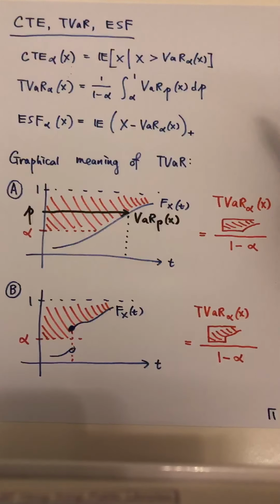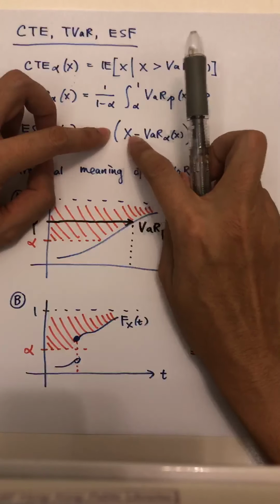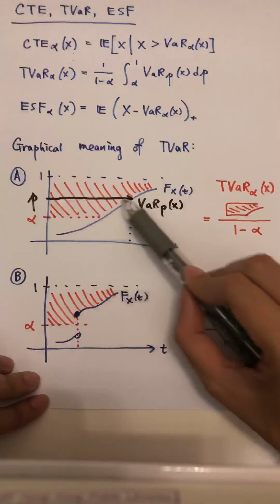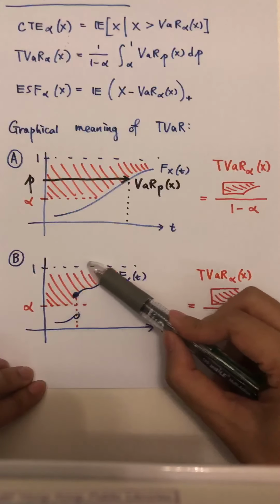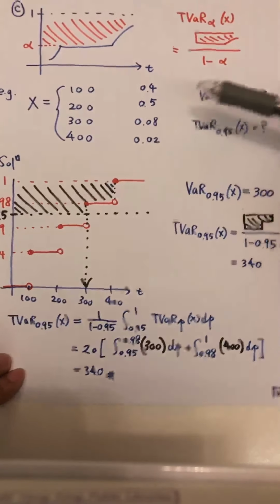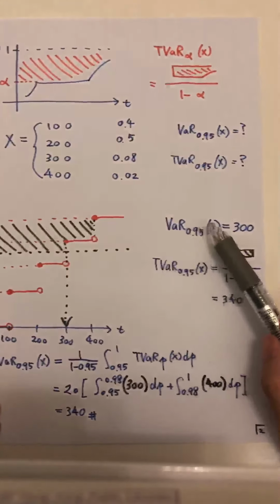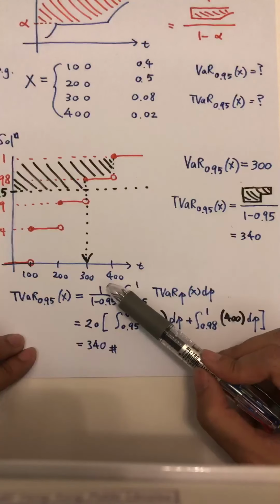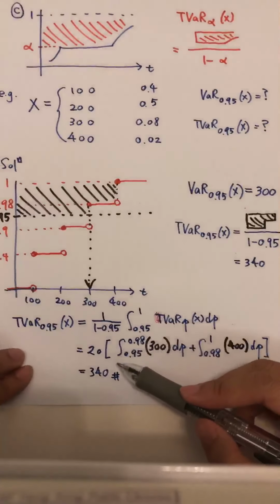STAT3906 Ch 8 Part 2